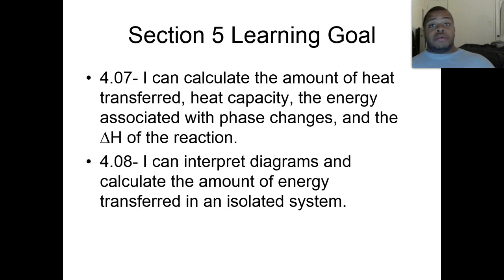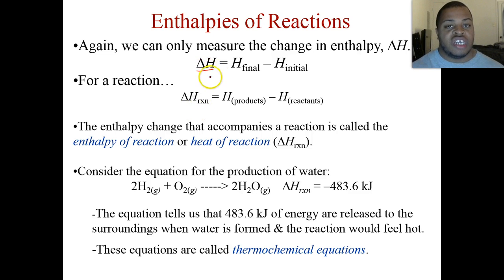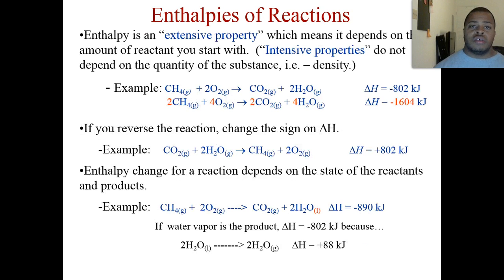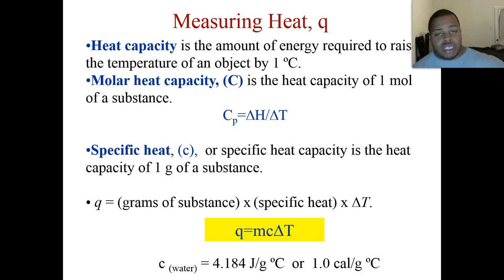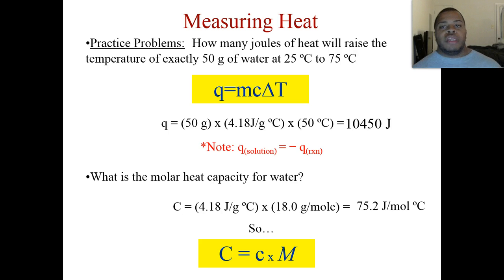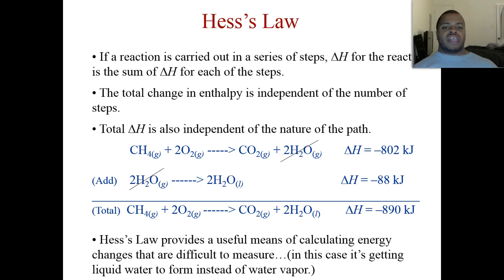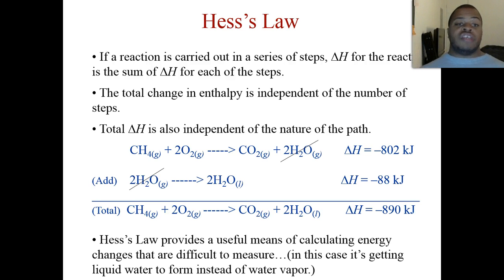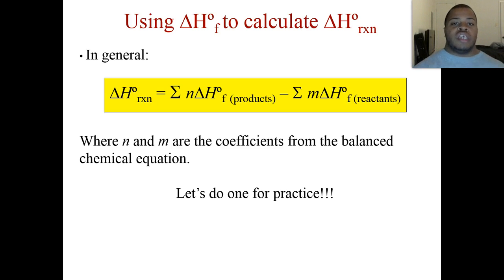Thermochemistry 4.5-Thermo Calculations